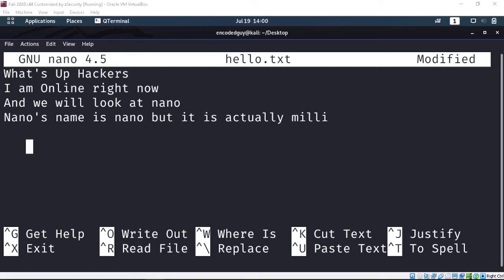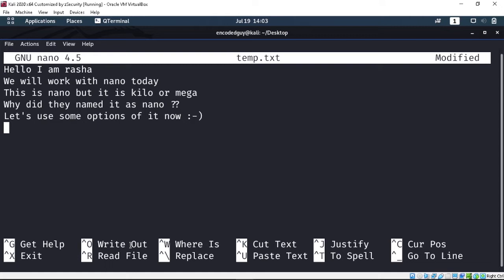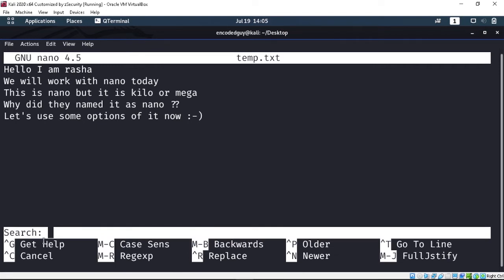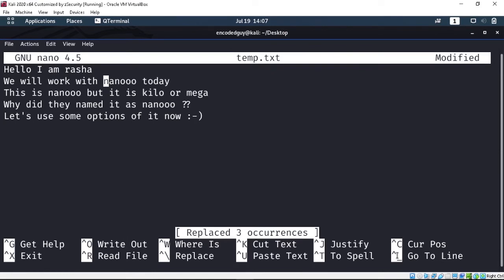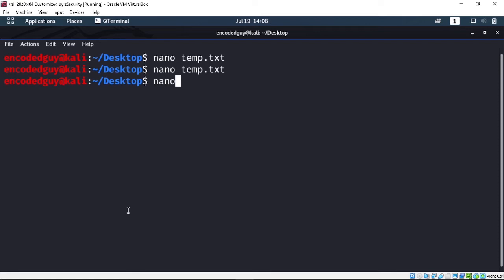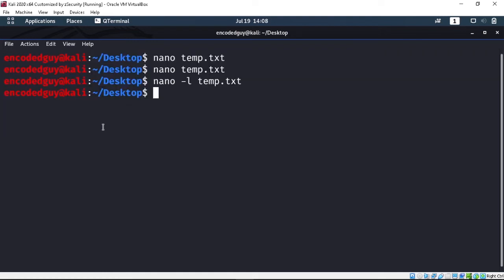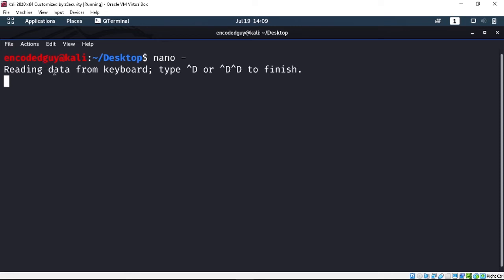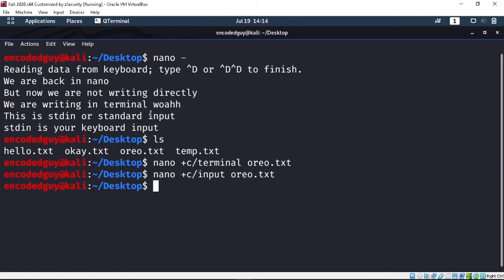All About Nano Text Editor - Command Line Options | Kali Linux | rashahacks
Nano is the best text editor that every programmer and hacker get in any linux distro. With this you can do so much, it is small less resource intensive and so easy to deal. Master nano and you are one step close to become a better security researcher.